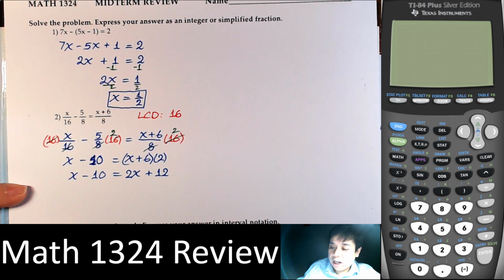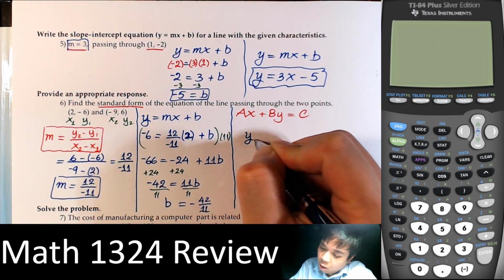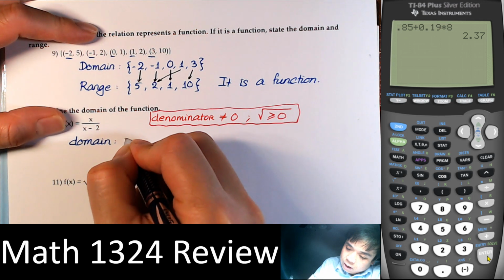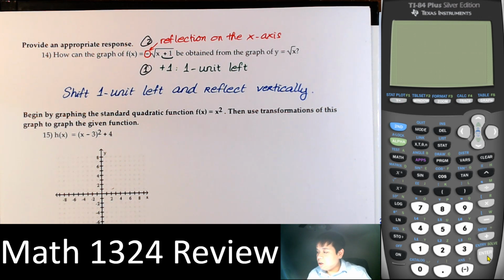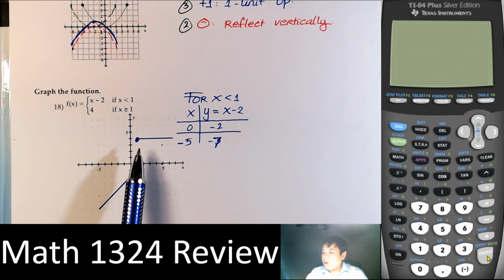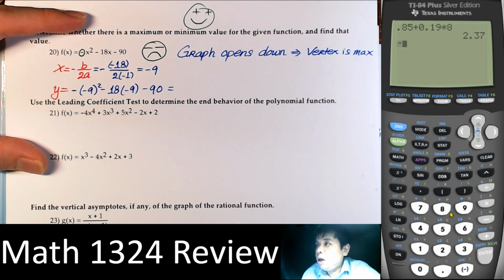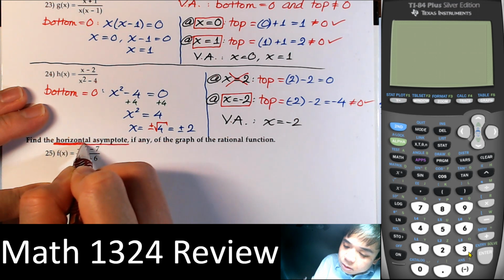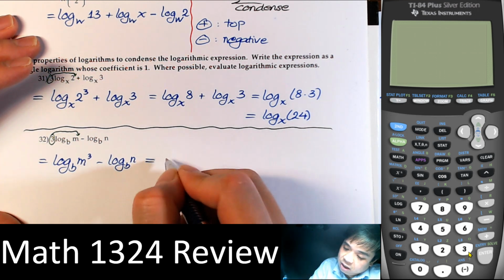Math 1324 Review 001 - 031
Time Stamps
0:00:00 Question 1
0:01:05 Question 2
0:03:35 Question 3
0:05:30 Question 4
0:07:11 Question 5
0:08:35 Question 6
0:13:00 Question 7
0:15:50 Question 8
0:17:40 Question 9
0:19:50 Question 10, 11
0:22:50 Question 12
0:25:44 Question 13
0:28:05 Question 14
0:29:50 Question 15
0:31:27 Question 16
0:33:45 Question 17
0:35:50 Question 18
0:37:40 Question 19
0:45:10 Question 20
0:47:50 Question 21, 22
0:51:13 Question 23, 24
0:55:35 Question 25, 26
0:58:45 Question 27, 28
1:00:05 Question 29, 30
1:03:25 Question 31, 32